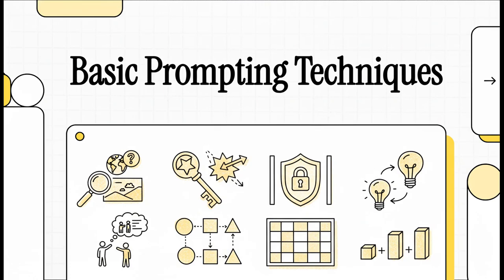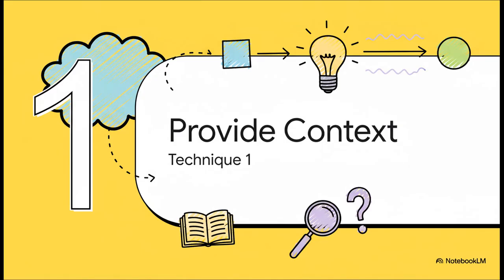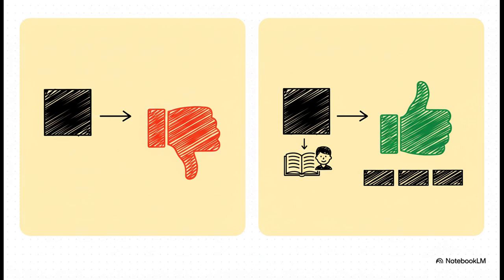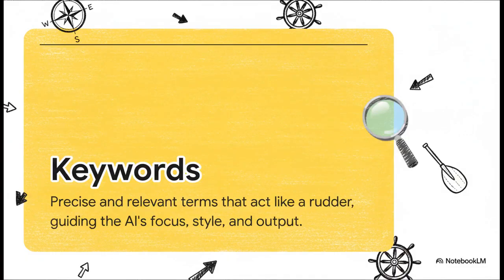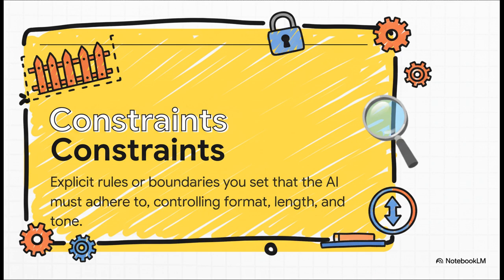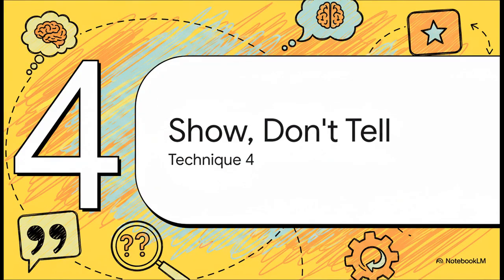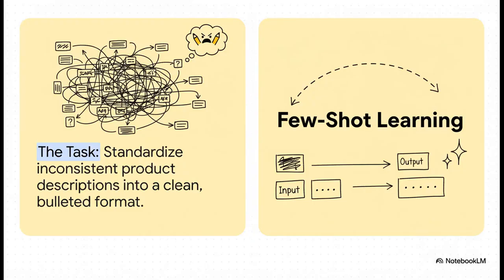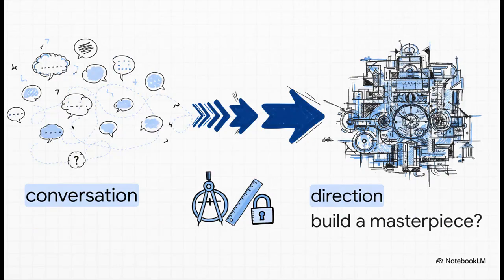4 Simple Techniques to Command Any AI: Mastering Generative AI (The Stream of Thought #3)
You've learned the principles, now it's time to build your toolkit. This video moves past the 'why' and dives into the 'how' with four essential techniques—Context, Keywords, Constraints, and Examples—that will immediately level-up your AI results.

This series is based on my book, "The Stream of Thought: Mastering Generative AI Through Prompt Engineering."

This is Part 3 of a 10-part series on mastering prompt engineering.

🕒 CHAPTERS:
00:00 - From Principles to a Practical Toolkit
01:23 - Technique 1: Provide Context
02:31 - Technique 2: Steer with Keywords
03:35 - Technique 3: Build Guardrails
04:48 - Technique 4: Show, Don't Tell
05:46 - The Master Prompt: Weaving It All Together
06:46 - What's Next: Advanced Strategies